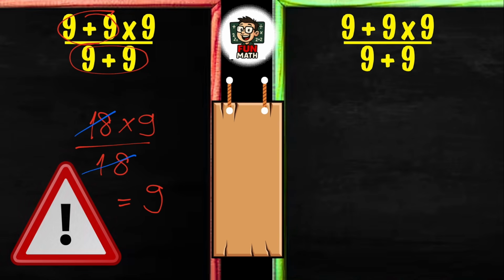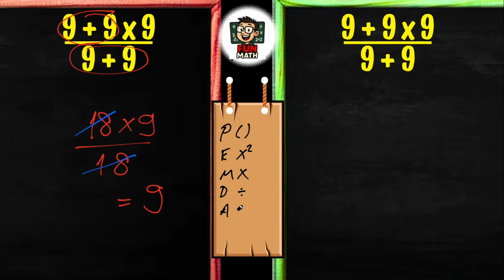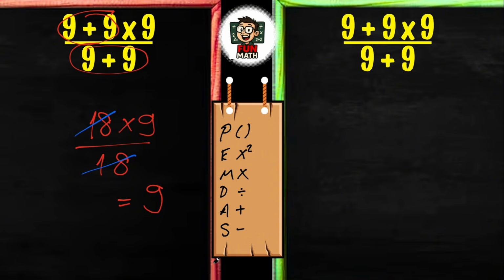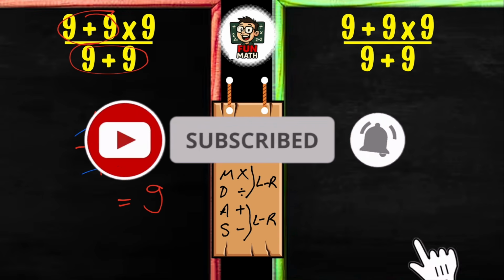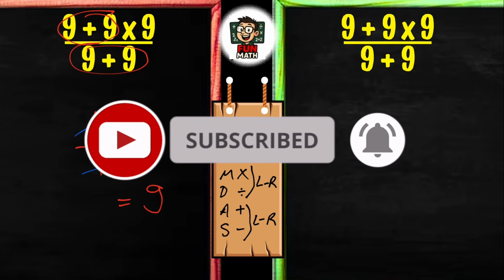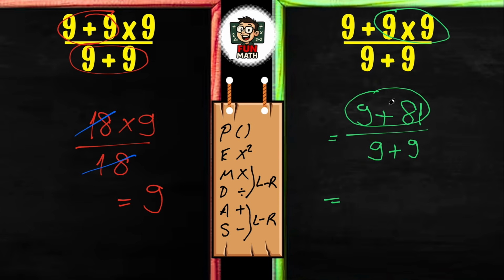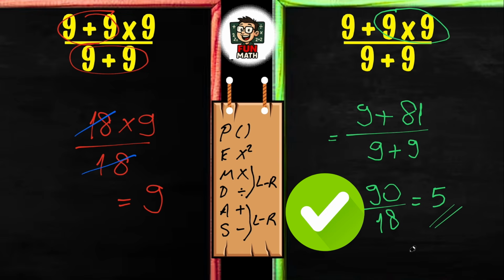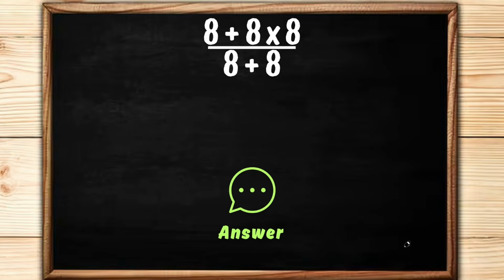Most People Get This Easy Math Question Wrong! ? 🧠 9+9x9 / 9+9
This math expression looks simple—but exponents can easily trick your brain! In this short video, we’ll solve 9+9x9/9+9 step by step and apply the correct order of operations. It’s a perfect question to test how well you know powers, parentheses, and addition. Let’s see if you can get it right before the explanation appears!